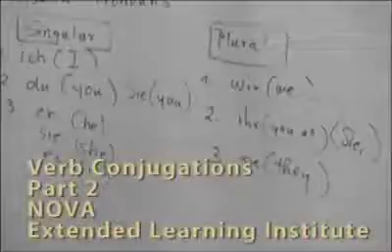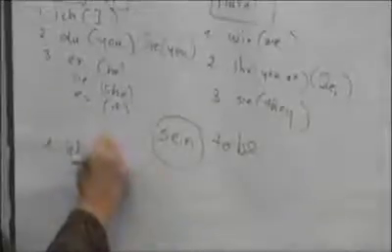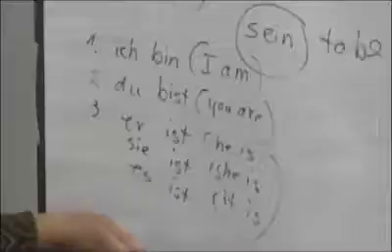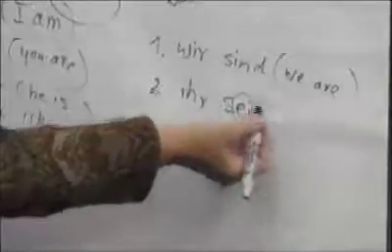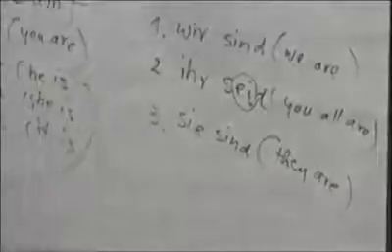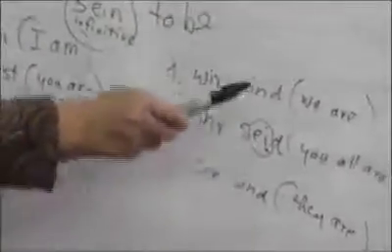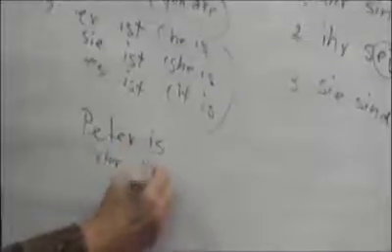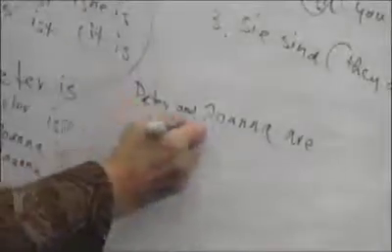CH1 - VCPT - Personal Pronouns/Verb Sein - Part 2